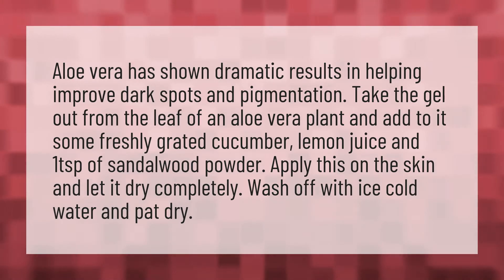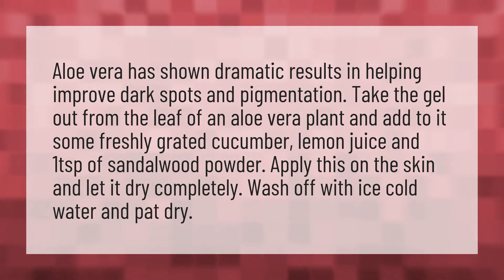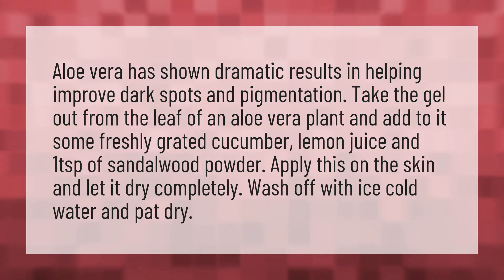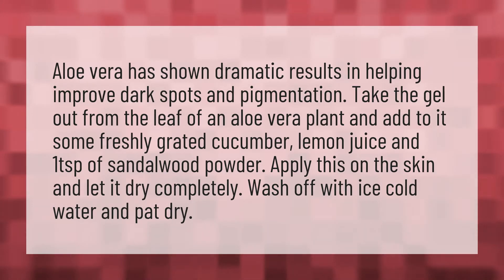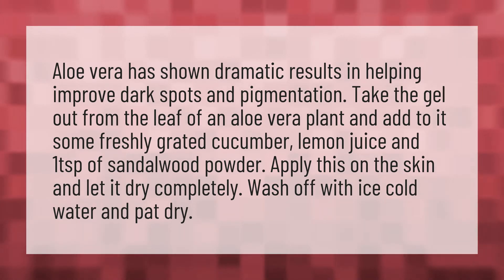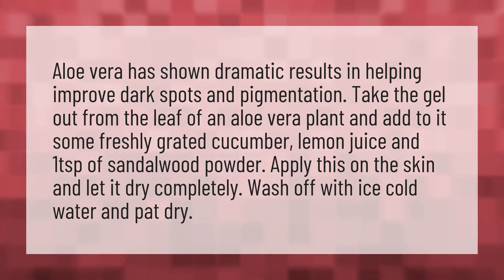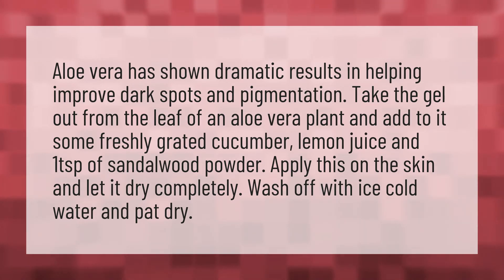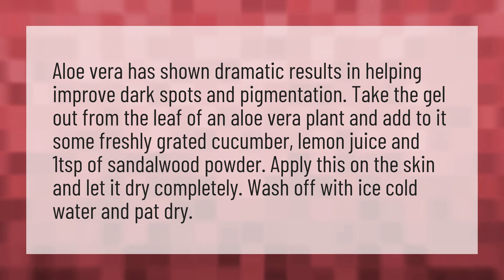Can Aloe Vera clear dark spots?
Aloe Vera Face • Can Aloe Vera clear dark spots?